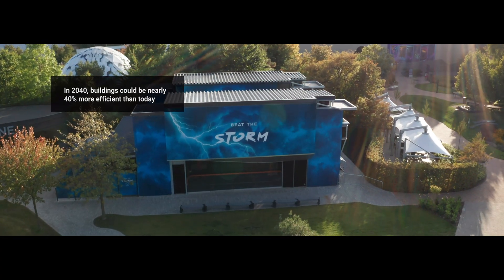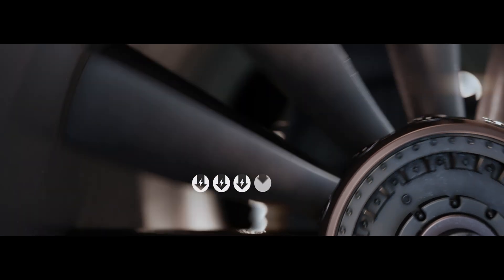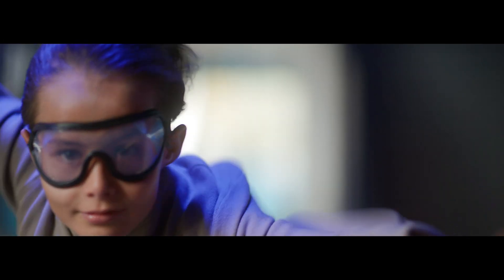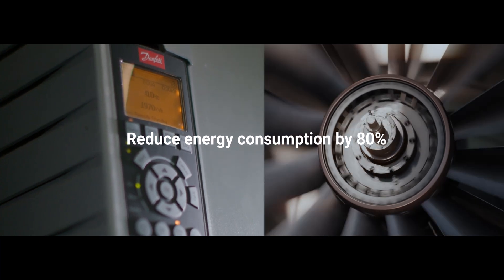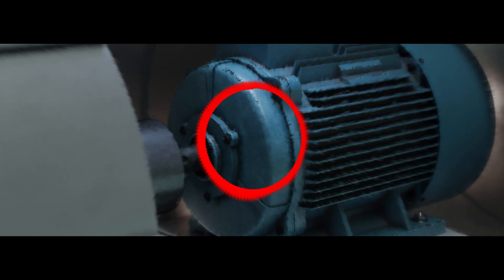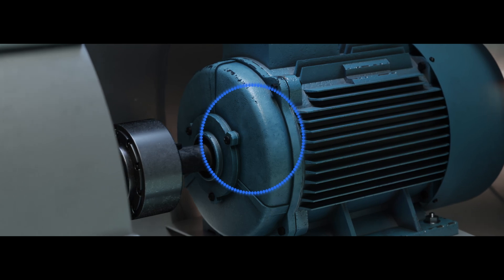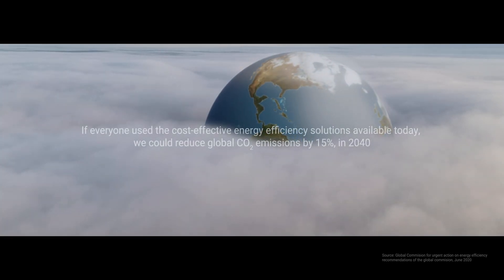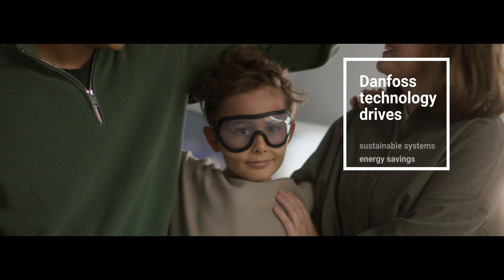Entertainment for less energy, with Danfoss VLT® HVAC Drives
Reduce energy consumption using Danfoss VLT® HVAC Drives. Luckily, it is not every day one experiences a tropical cyclone. However, Universe Science Park makes it feel real for 140,000 guests thronging to the park annually. Since March 2022, Beat the Storm wind tunnel has been a star attraction. In this simulator, guests experience wind speeds up to 130 km/h. Creating such forces consumes much more power than you would think. Therefore, Universe needed to optimize energy efficiency, as well as mitigating harmonics and streamlining maintenance. Using VLT® HVAC Drive FC 102 with condition-based monitoring (CBM) and an advanced active filter, they solved all these challenges while reducing their electricity bill. What is remarkable is there was no need to compromise on performance. In fact, the drives gave Universe staff more flexibility than they had dared to hope for. ”Beat the Storm singlehandedly consumes the most power of any attraction at Universe Park. And somewhat contradictory to that, it is also the most efficient” – Troels Nim Andersen, Project Manager at Universe Science Park